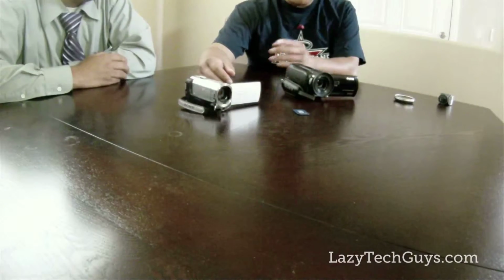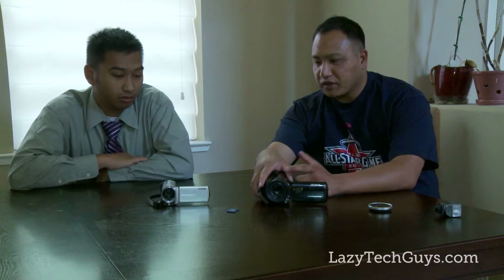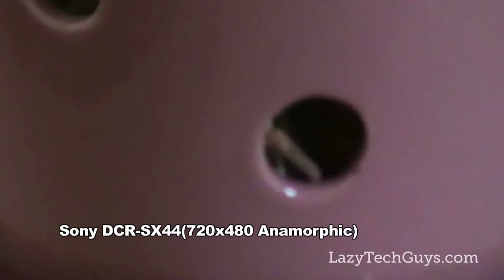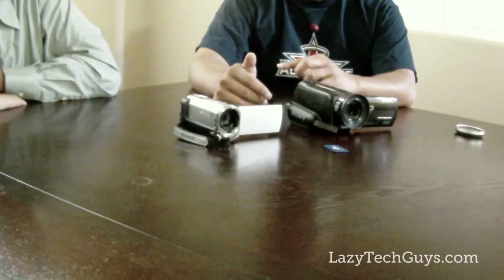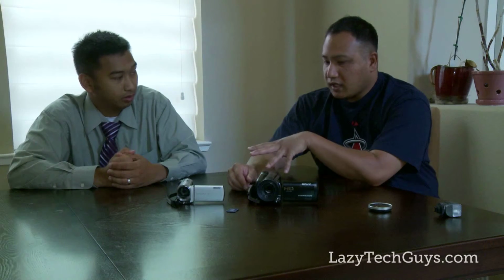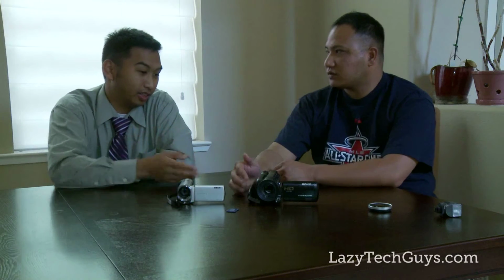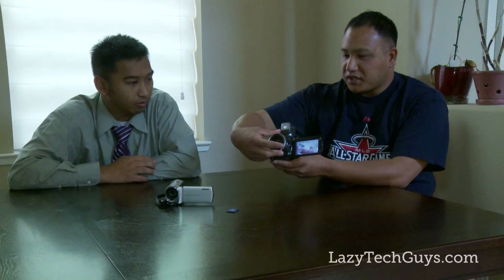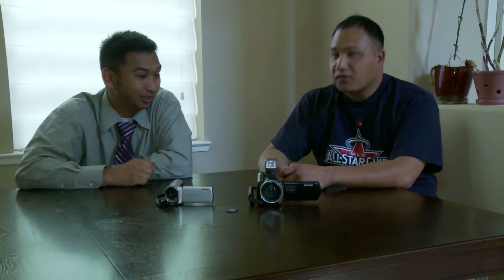Camcorder Overview Part 1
In this podcast we discuss differences between a few tiers of camcorder pricing.

The cameras discussed in these videos:

Sony PMWEX1R

Sony HDR-XR520V
or this year's model:
Sony HDR-XR550V

Sony DCR-SX44

GOPRO HD Motorsports HERO